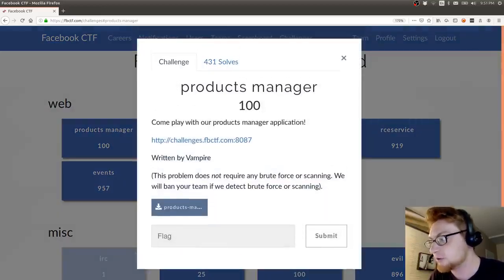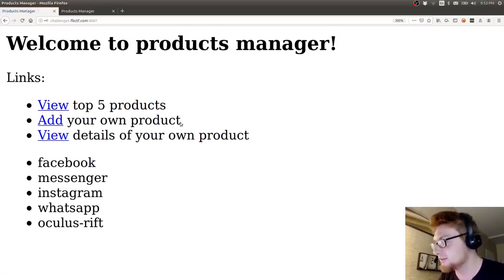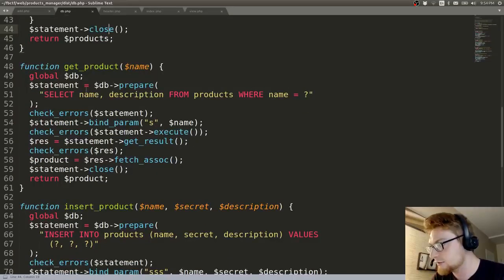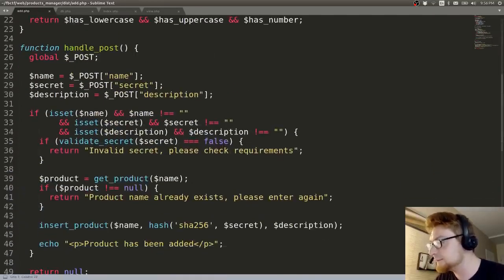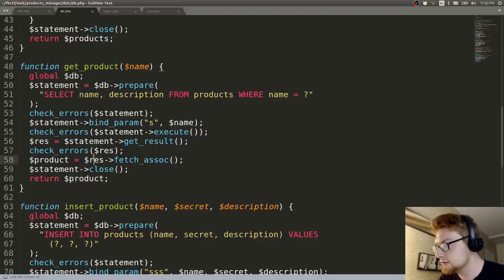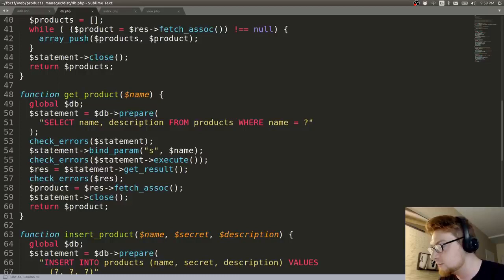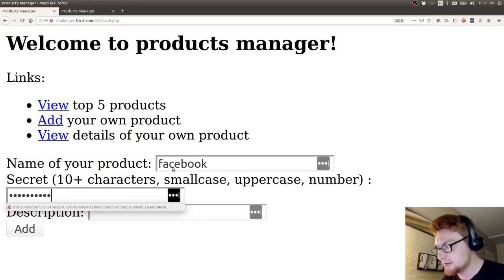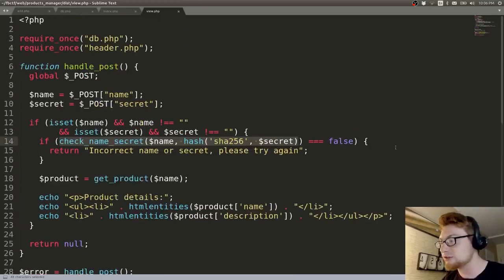Facebook CTF - SQL Injection with Spaces (Products Manager)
GitHub:
Site: